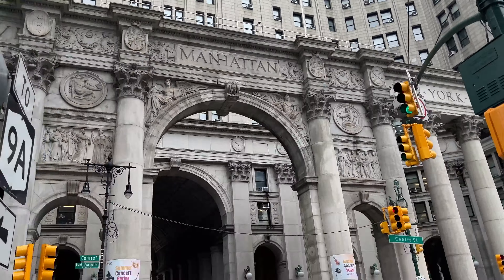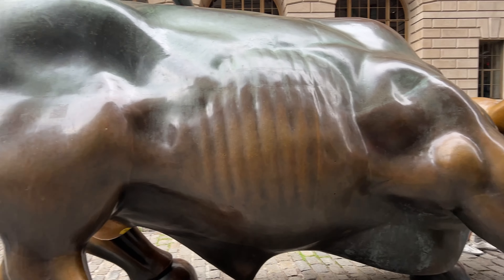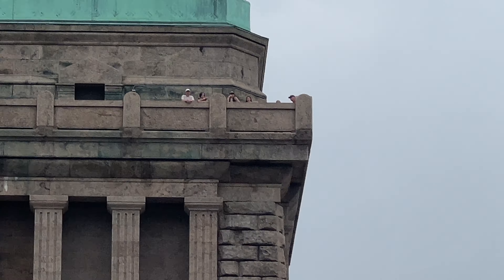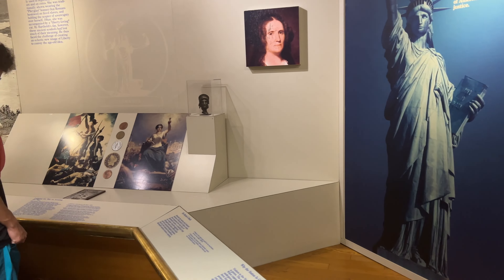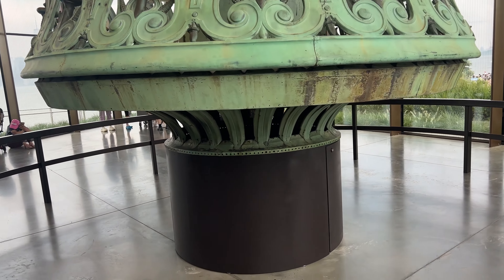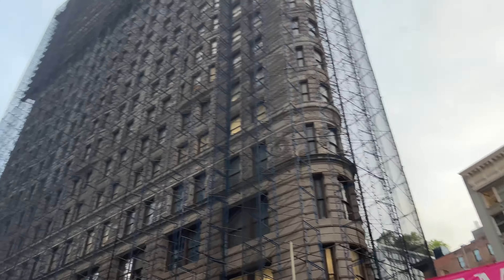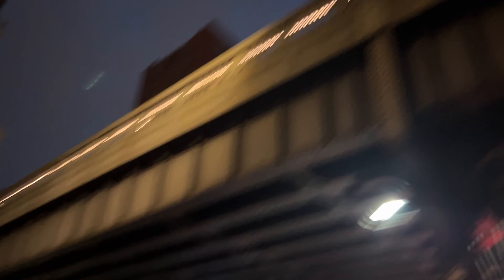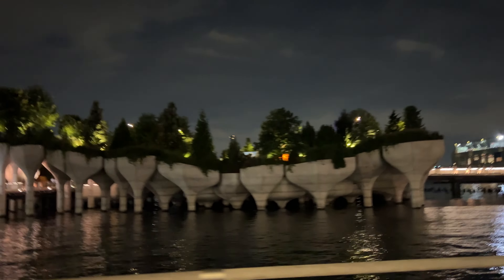Statue Of Liberty!!! -Vlog 5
Today was very eventful with the Brooklyn Bridge, 9/11 memorial, Statue of Liberty, Flat iron building, Floating Gardens, and mainly other fun little things. Hopefully you all enjoy the vlog!